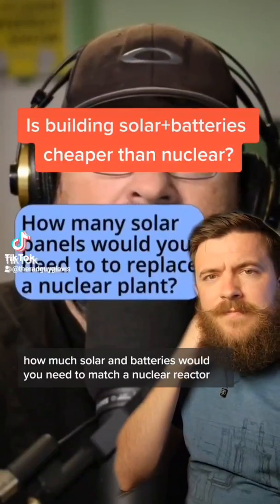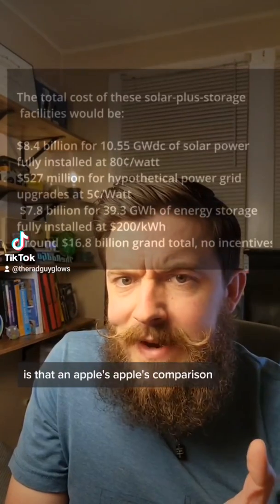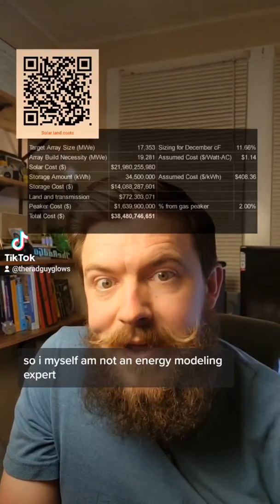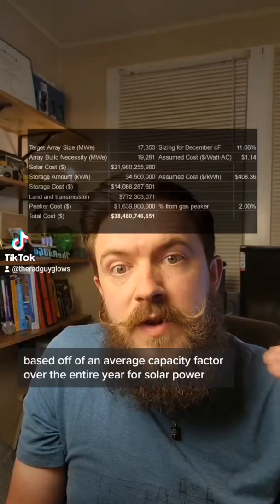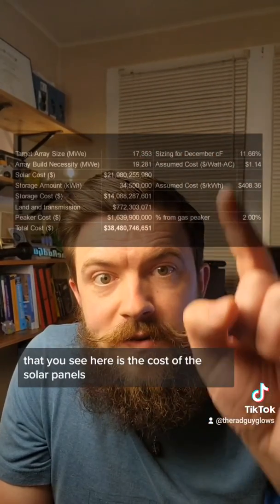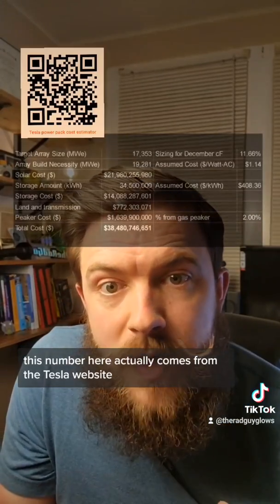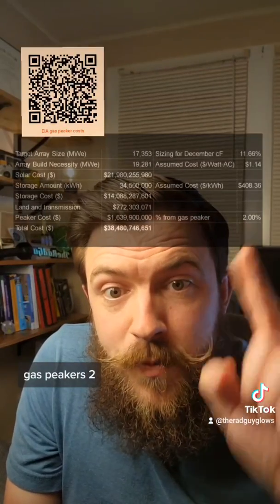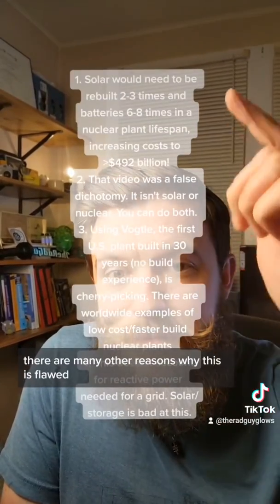Is Solar + Batteries Cheaper than a Nuclear Plant?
While solar and batteries have dropped dramatically in costs, are they cheaper than a nuclear plant?

I always assumed that building enough solar and batteries to be equivalent to a nuclear plant would be more expensive than a nuclear plant. This video gives numbers to show that this is, in fact, the case.